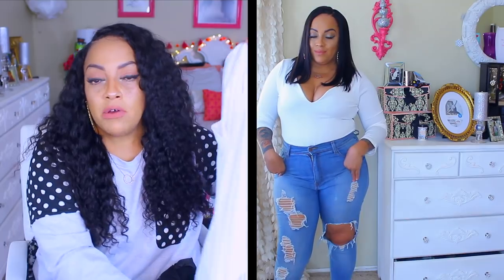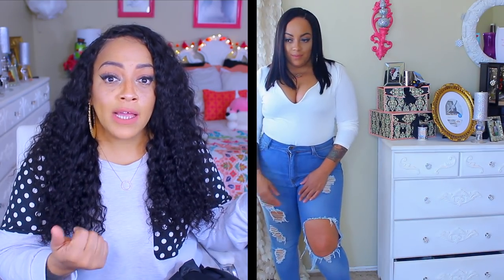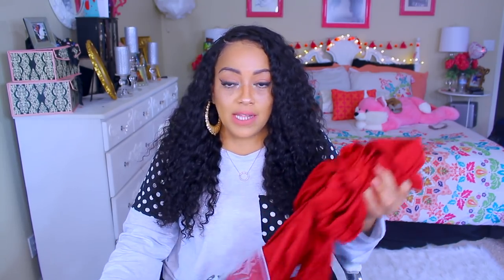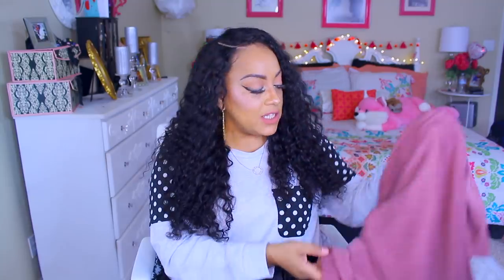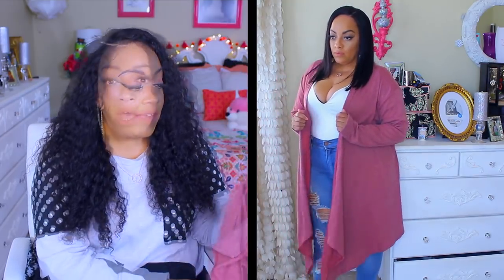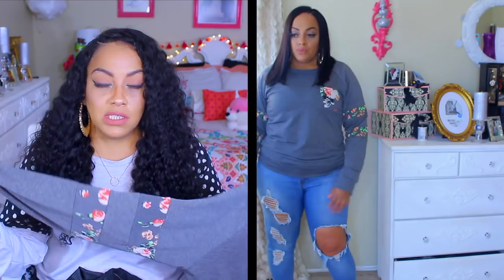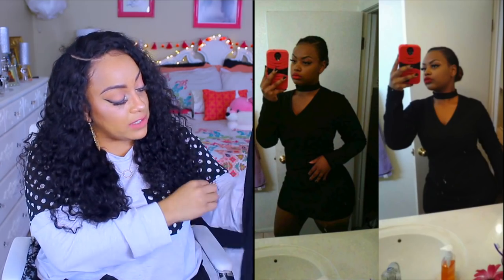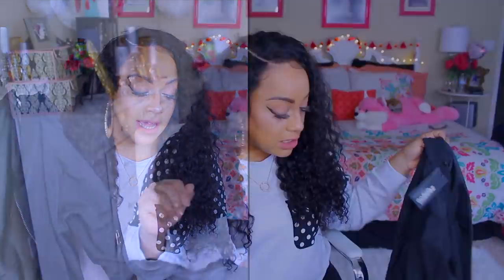THICK GIRLS End of WINTER Look Book Try ON Zeagoo AMAZON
Products in this video are available @

SOME OF MY FAVORITE SITES